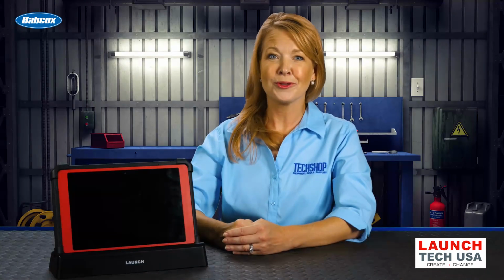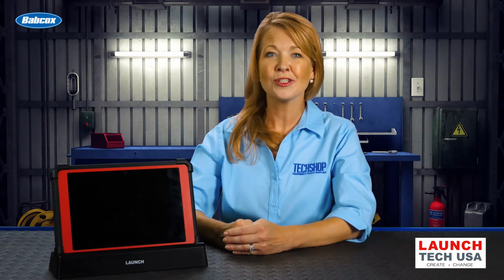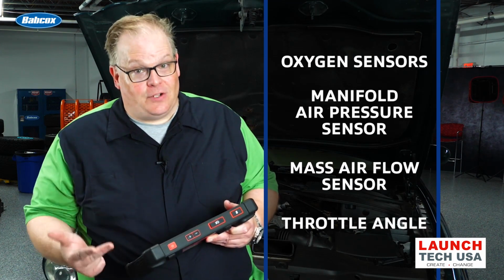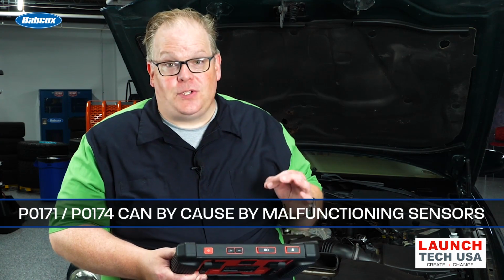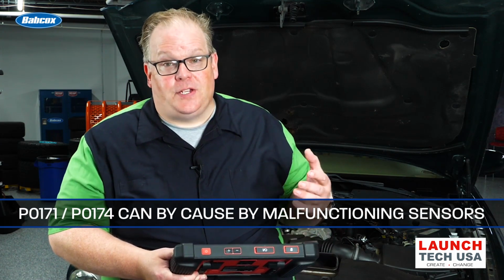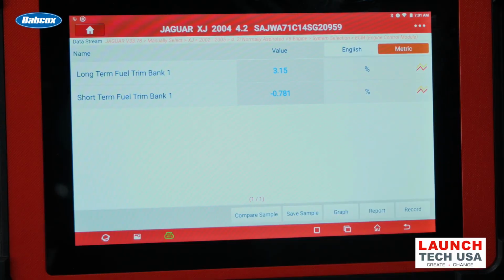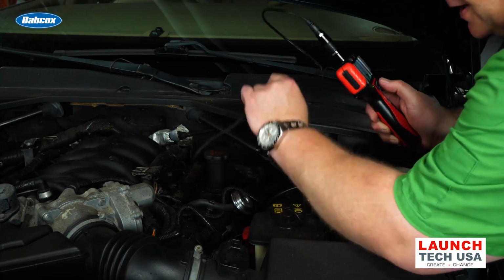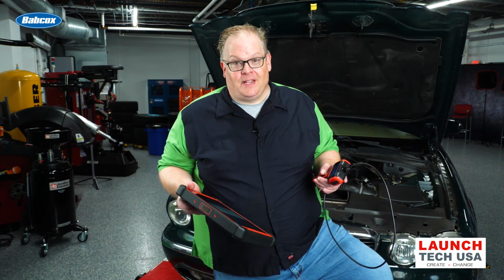TechShop's Tool Minute: DTCS P0171 AND P0174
Grab your scan tool and let's learn more about excess oxygen in the exhaust stream and P0171 and P0174 codes.